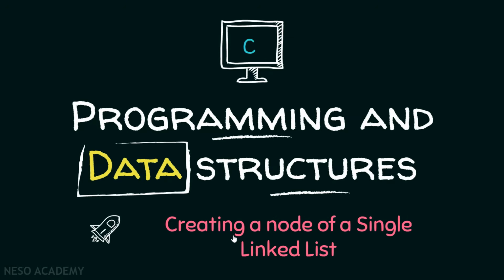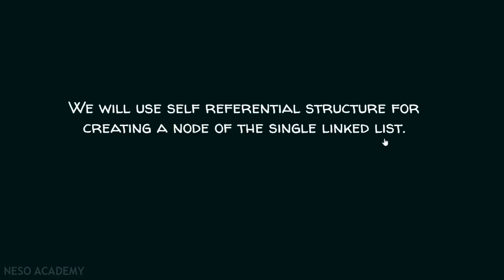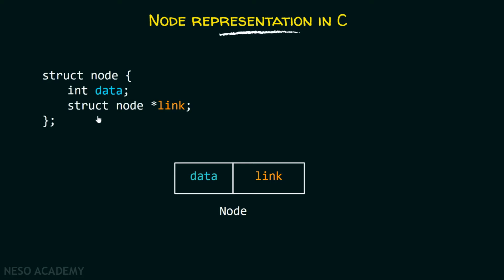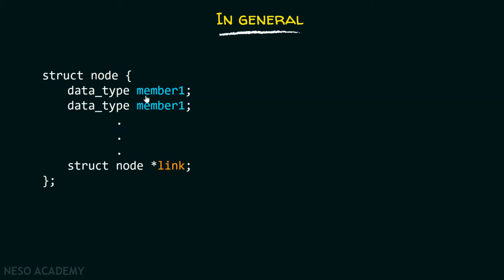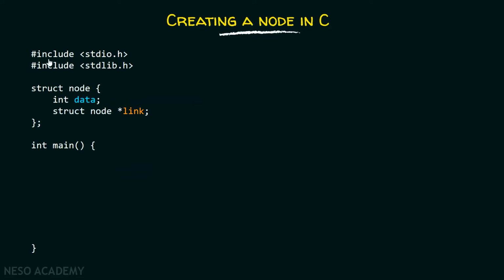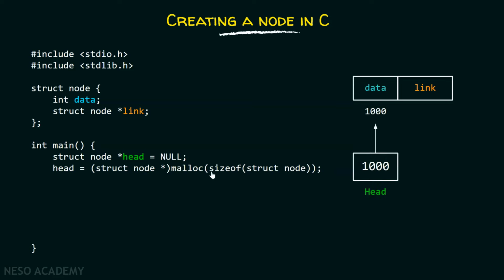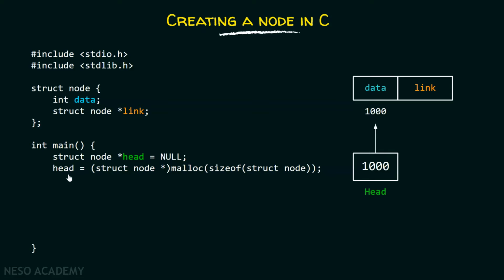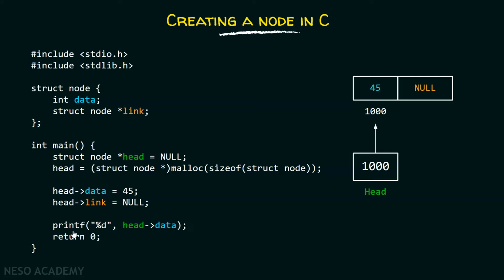Creating the Node of a Single Linked List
Data Structures: Creating The Node of a Single Linked List
Topics discussed:
1) Revision of Self Referential Structures.
2) The representation of Node in C programming.
3) The general representation of Node.
4) Creating a Node in C Programming.